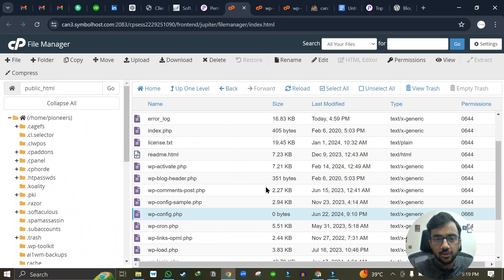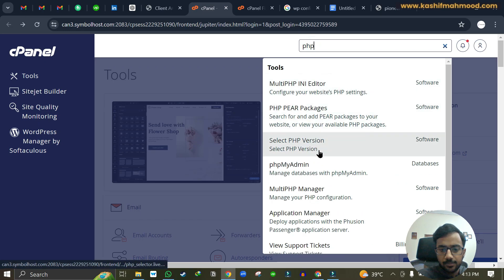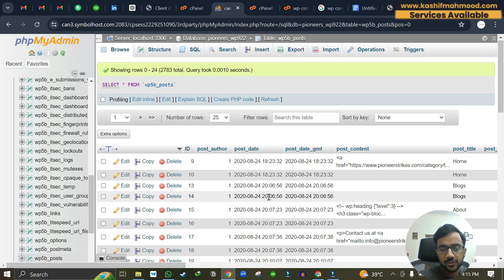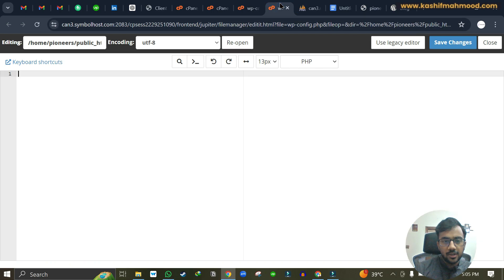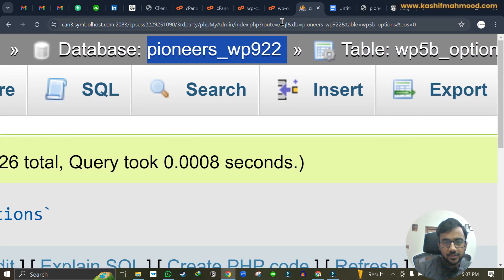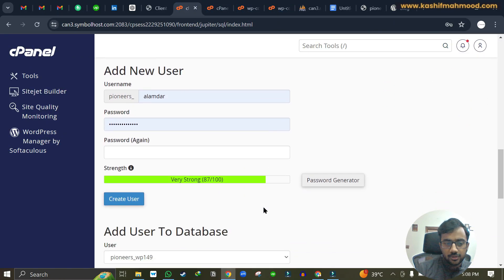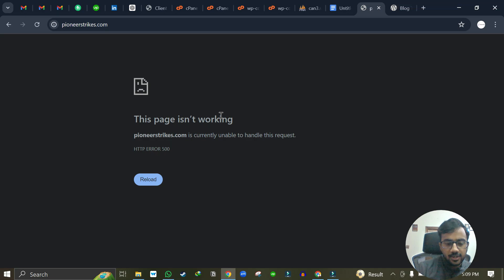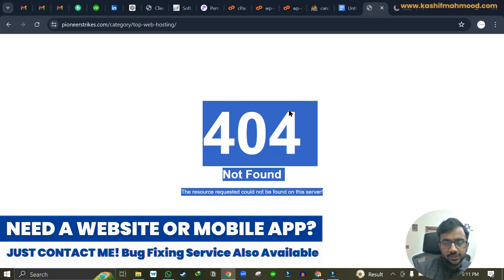How to Connect WordPress to MySQL Database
This is Kashif Mahmood - KM, WordPress Developer and Shopify Expert.

In today's video, I'll guide you through the process of connecting WordPress to a MySQL database using the wp-config.php file. We'll be using cPanel, File Manager, and phpMyAdmin to get everything set up. You'll learn how to:

- Create and configure a WordPress database
- Find your database username and password
- Edit and update the wp-config.php file to establish the connection

By the end of this tutorial, you'll have a fully functional WordPress site connected to your MySQL database.